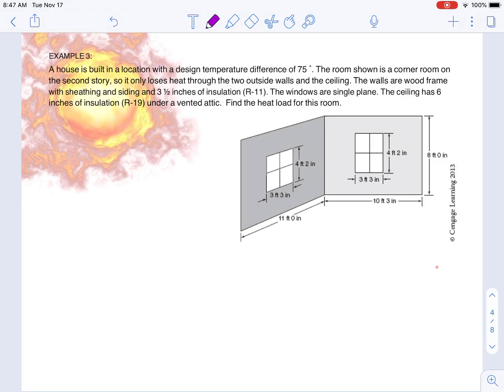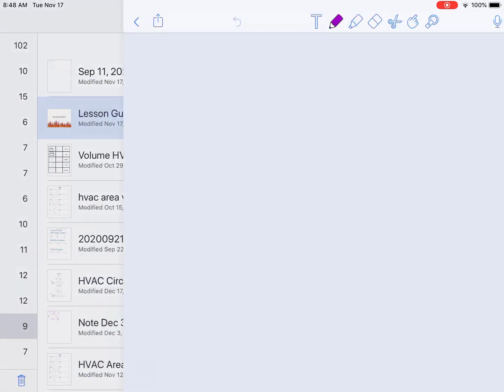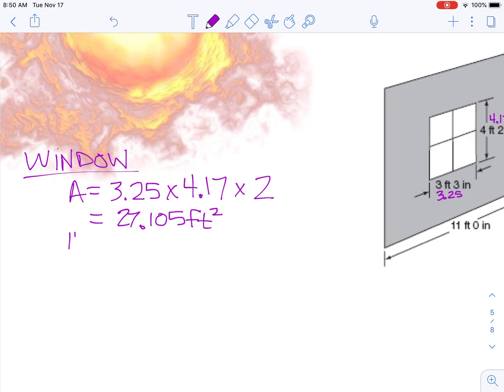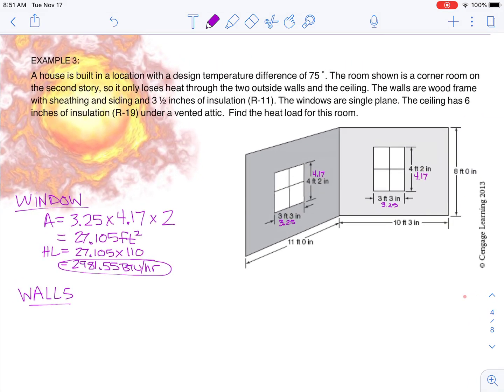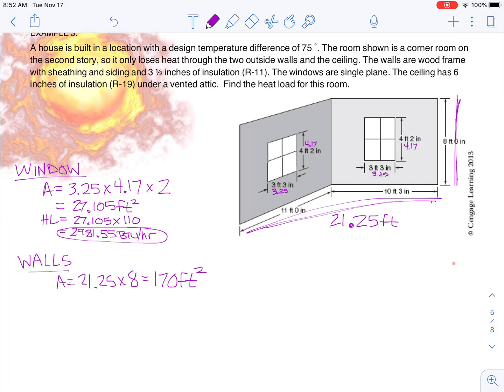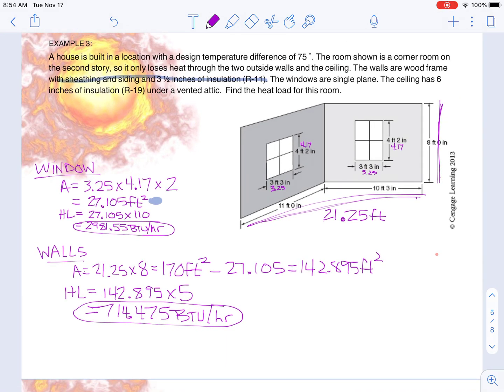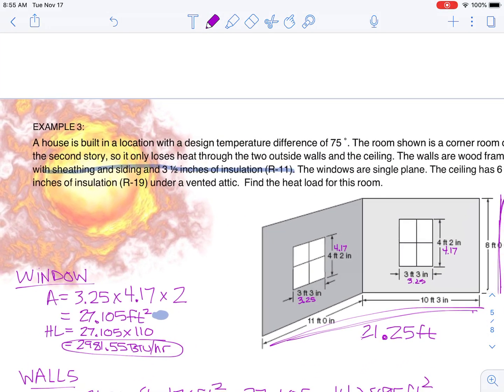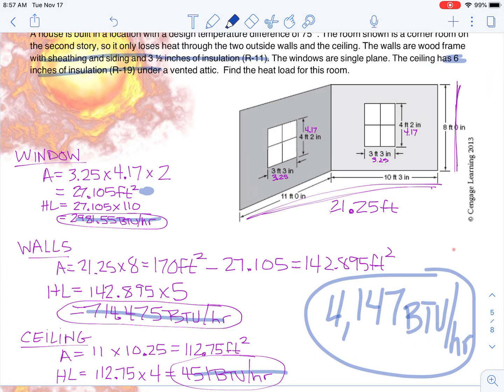Heat Load Calculations Day 2